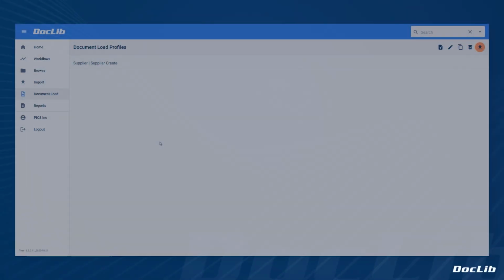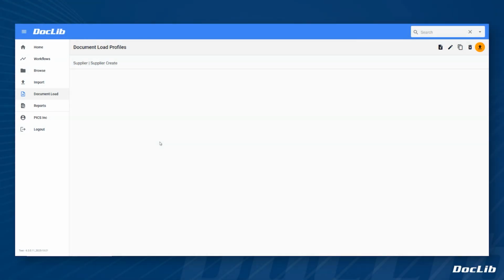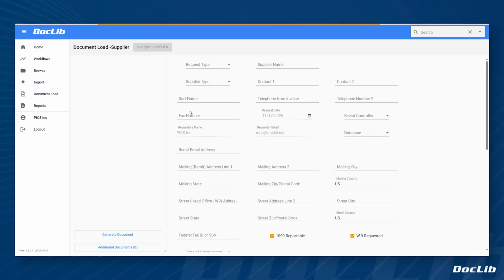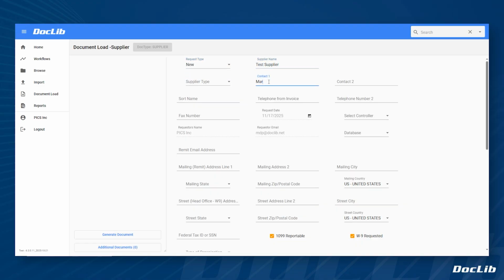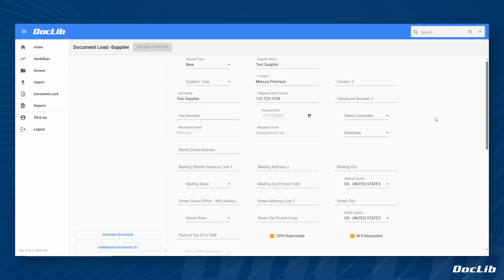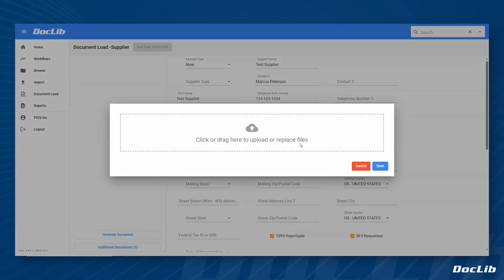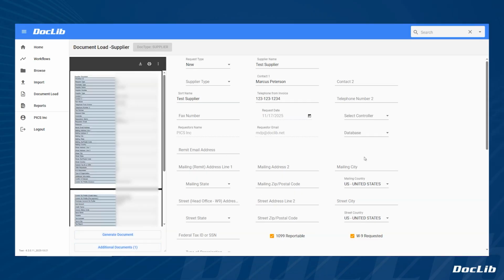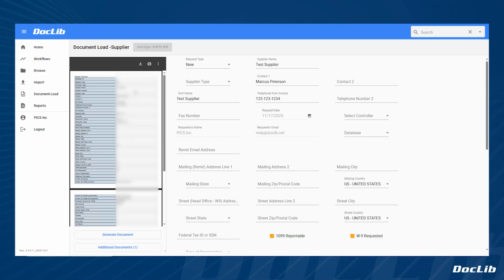Document Load - DocLib 6.3 Training